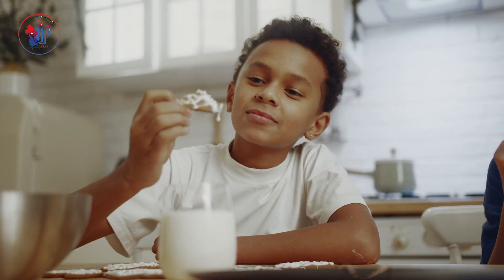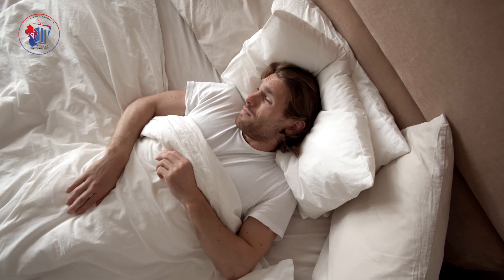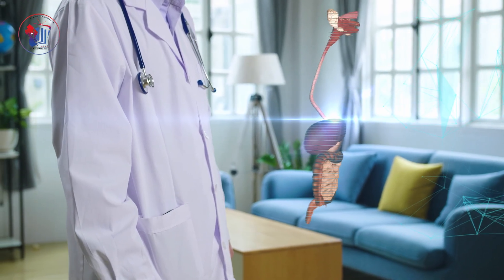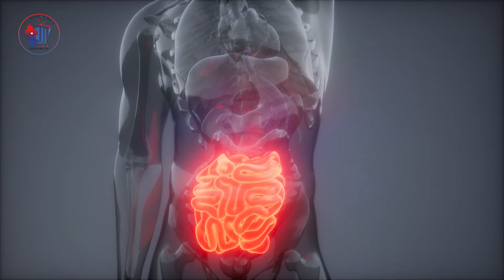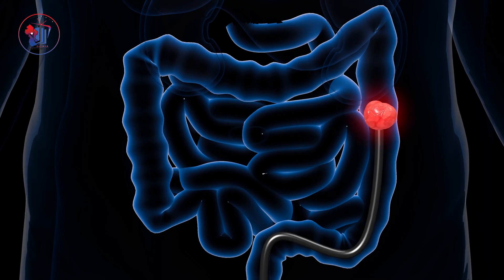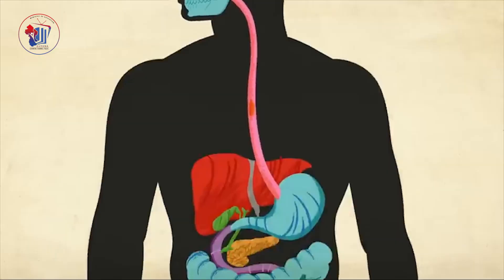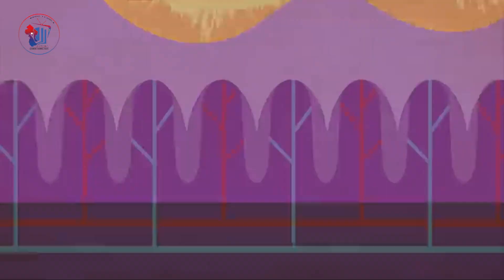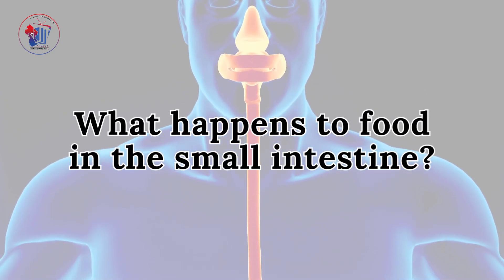NGSA Revision: Science - The Digestive System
Ever wonder what happens after you take a big bite of your favorite meal? In this Episode of NGSA Revision: Science, we’re following the Digestive System on its incredible journey—from chewing to nutrients powering your body!